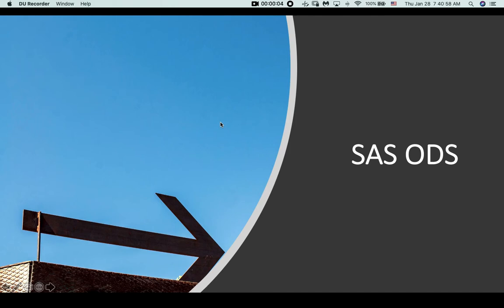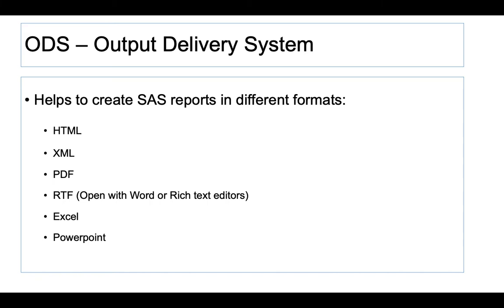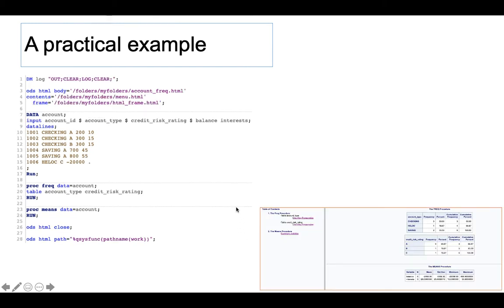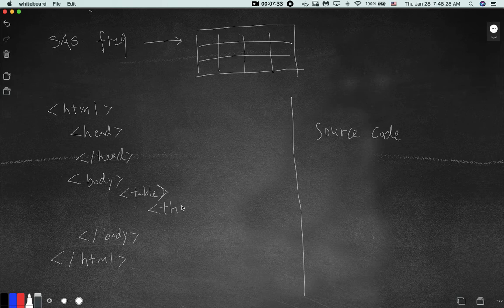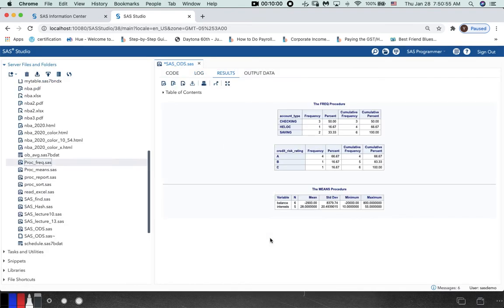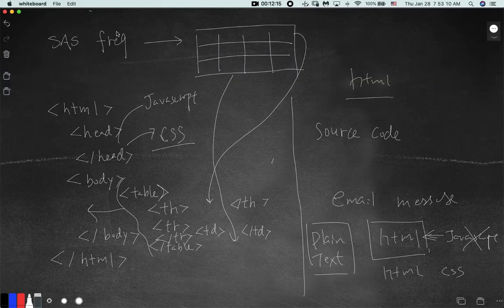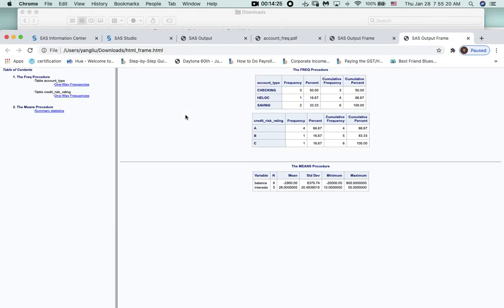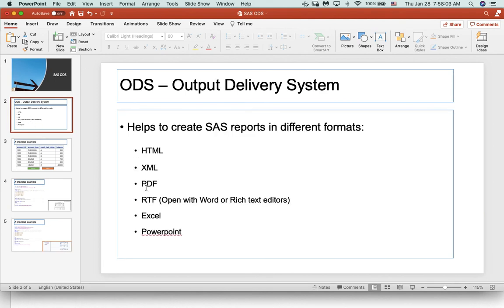SAS ODS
An introduction to SAS ODS